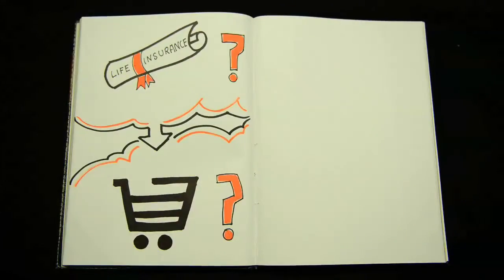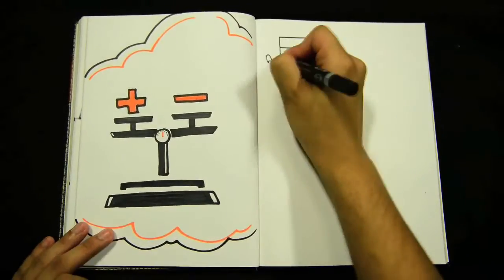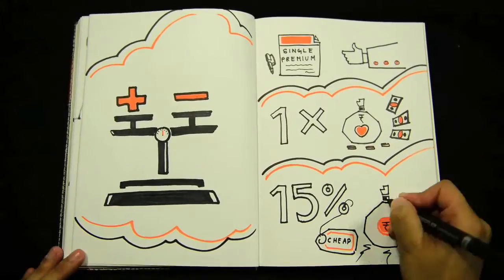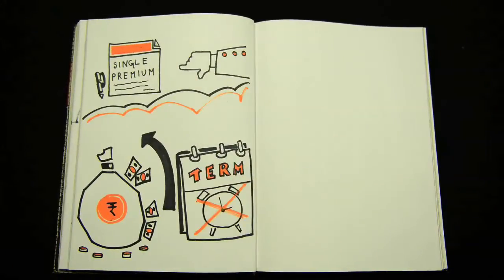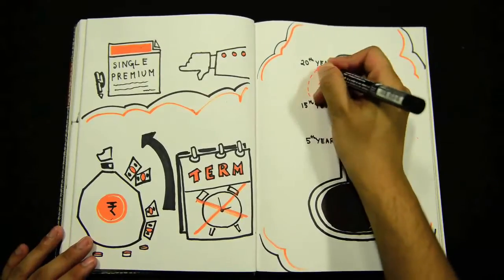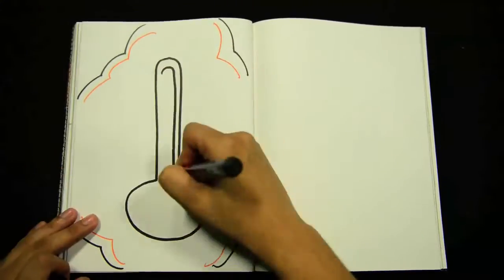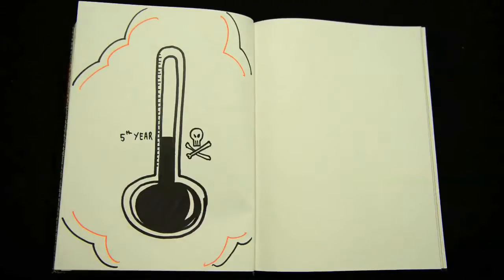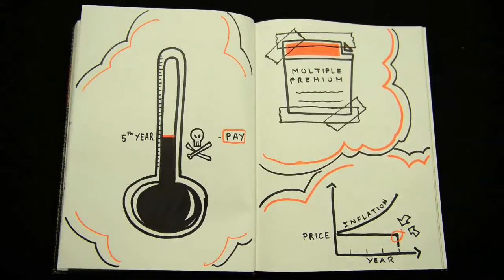Single premium policy or regular premium policy?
Buying a life insurance policy? Which kind should you choose-- single premium or multiple/regular premium? Watch this video to know which kind to choose.